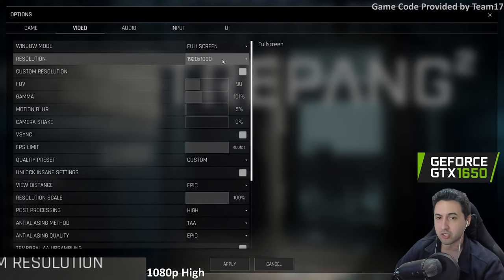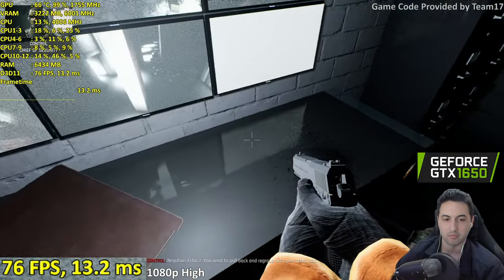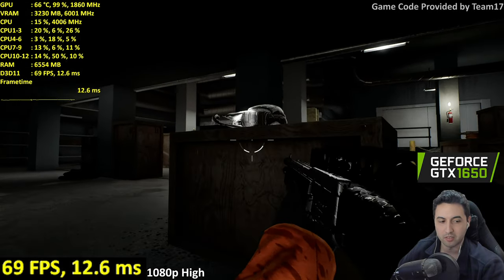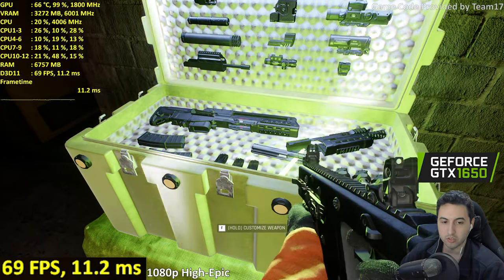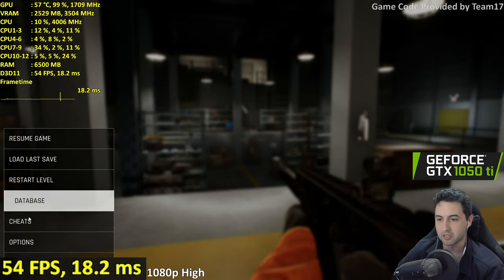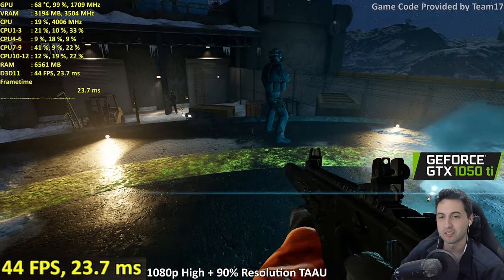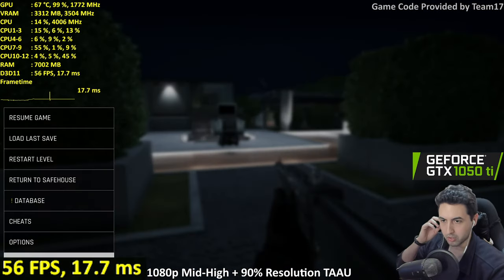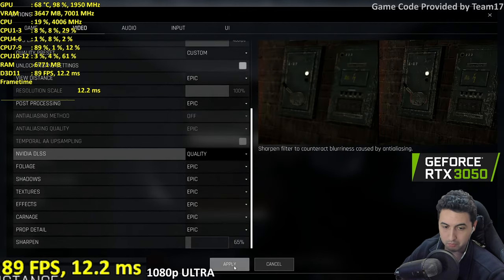Trepang2 - GTX 1650 - GTX 1050 ti - RTX 3050 - Badass!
Game code provided by Team17

Streamed on a separate PC with a capture card, NO FPS HIT

👉Logitech C922x Webcam (inside computer)

👉i5 10400f (6 Cores - 12 Threads CPU) (Stock Cooler)

👉32GB RAM DDr4 2666MHz Corsair LPX

👉RTX 3050 8GB Gigabyte Triple Fan

👉Nvidia Geforce GTX 1050 ti SC 4GB

00:00 - Intro + Options Menu Overview
02:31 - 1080p 1650 (Best settings)
25:35 - Swapping GPU
28:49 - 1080p 1050 ti (Best settings)
42:40 - Swapping GPU
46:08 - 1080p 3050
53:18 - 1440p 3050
56:40 - 4K 3050